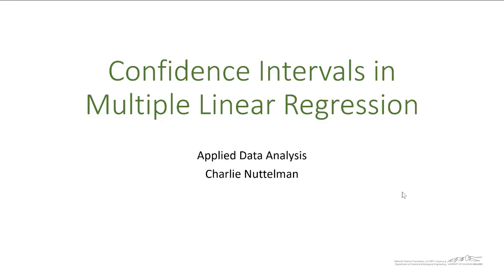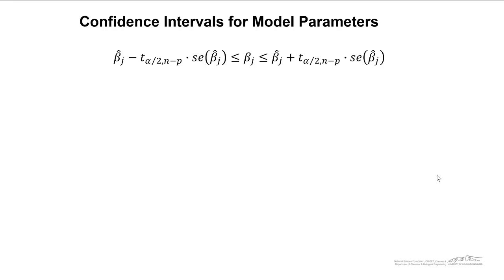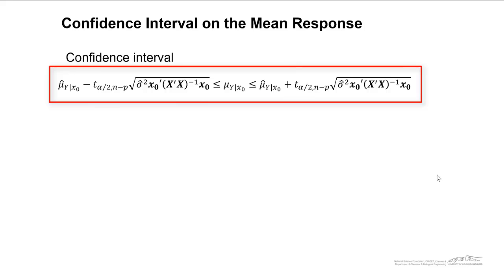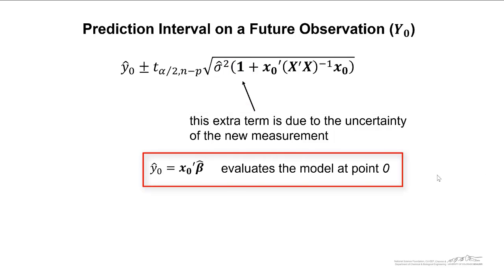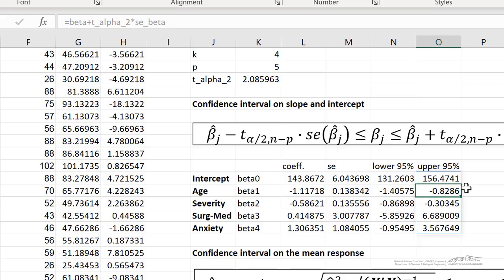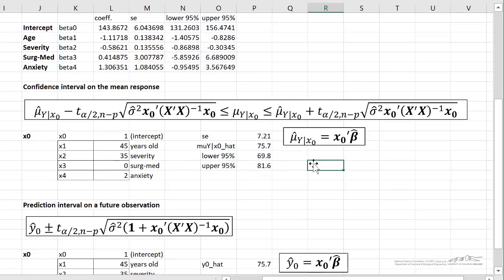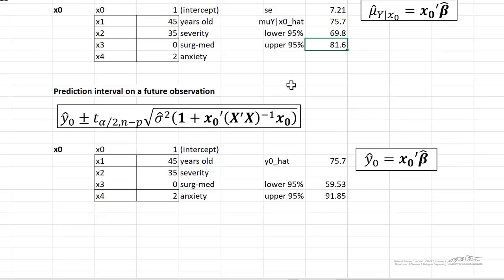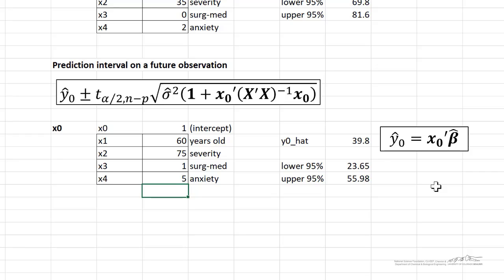Confidence Intervals in Multiple Linear Regression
Organized by textbook Made by faculty at the University of Colorado Boulder, Department of Chemical & Biological Engineering.